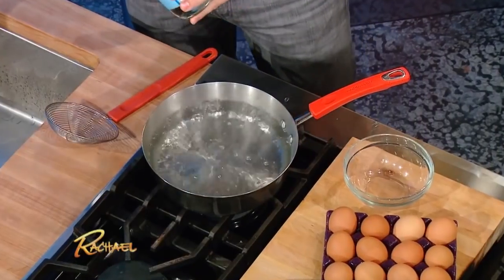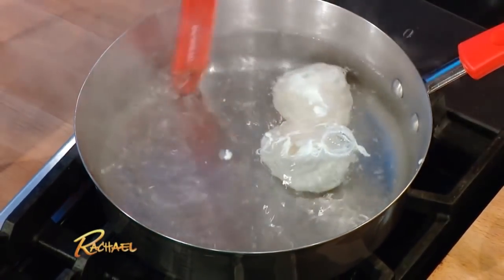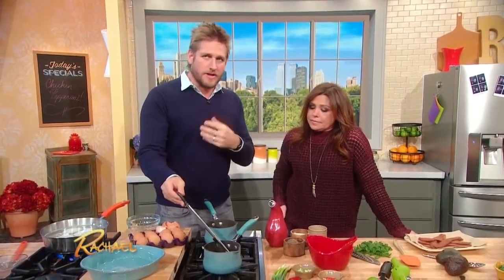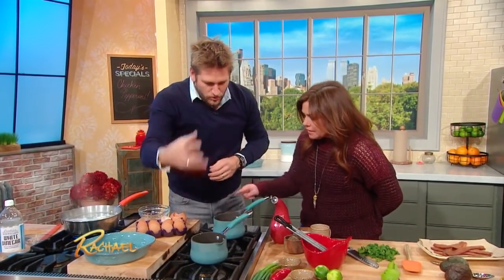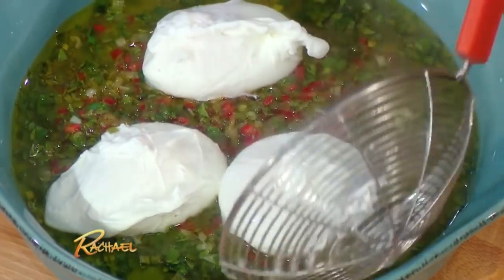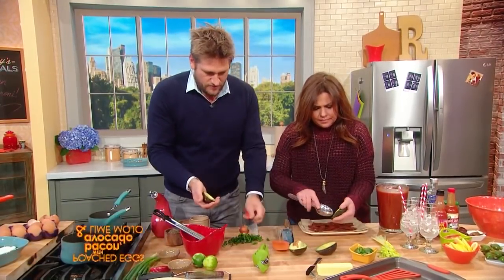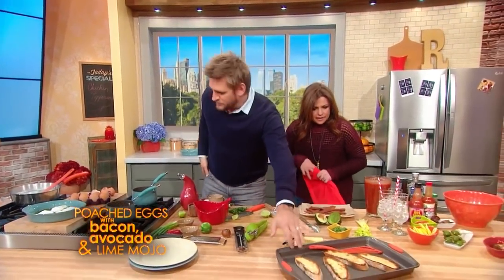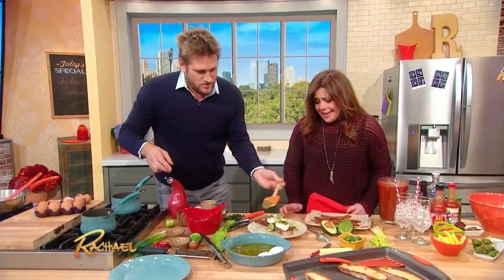Curtis Stone: How to Make a Perfect Poached Egg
Curtis Stone demonstrates how to make a poached egg with his mouth-watering recipe.